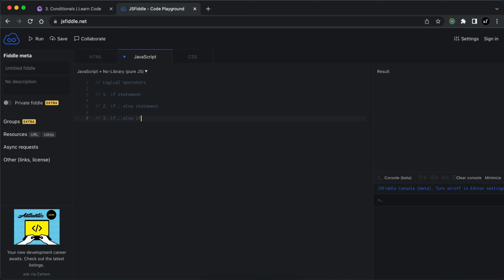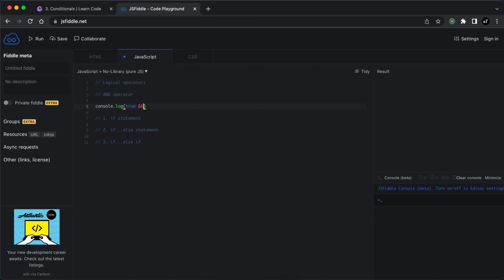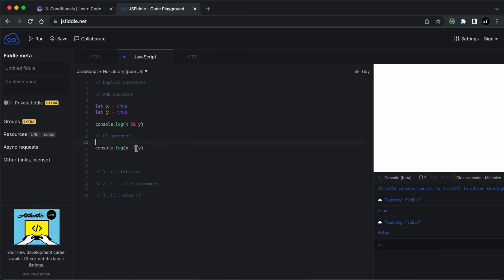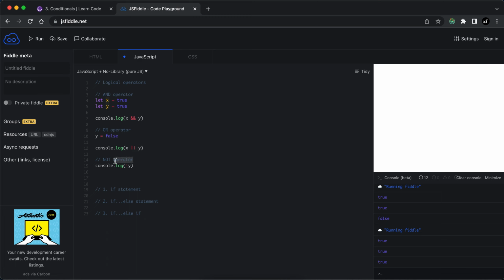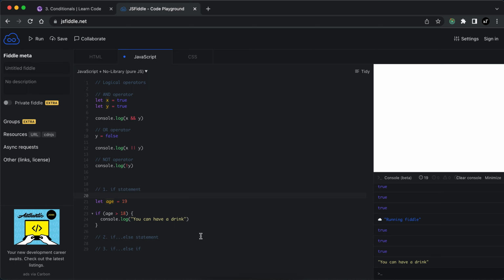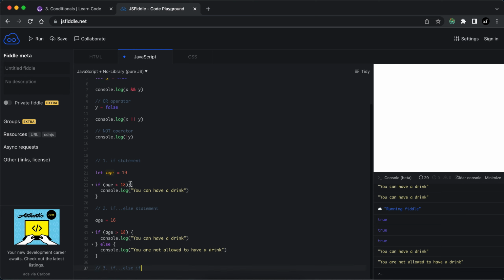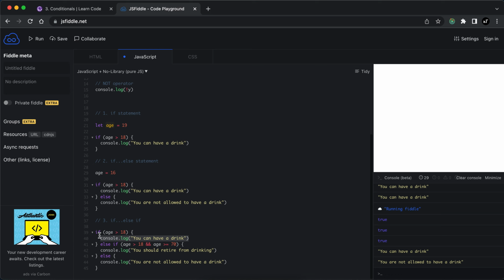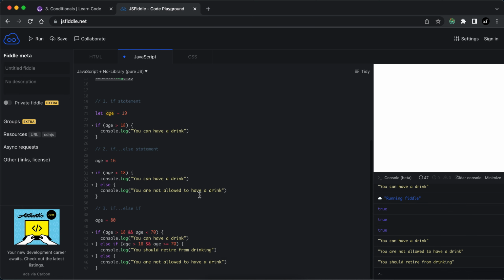Conditionals - Part 1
Learn what logical operators are and how to create and use if statements for decision-making in your code.